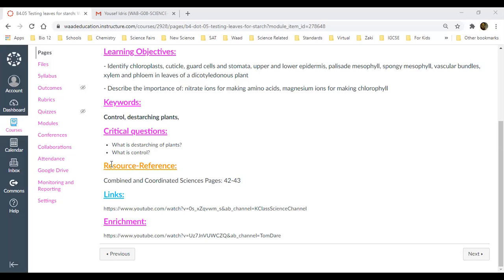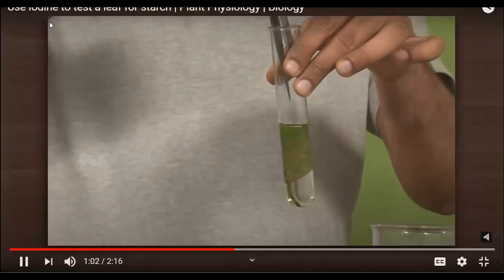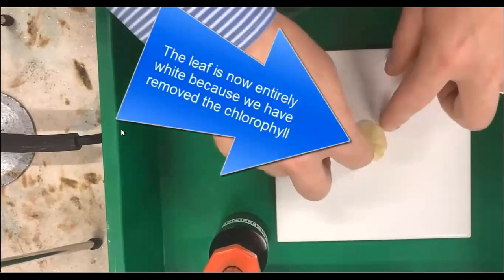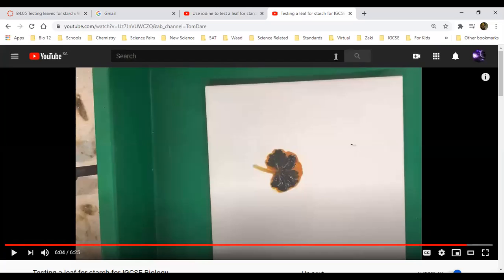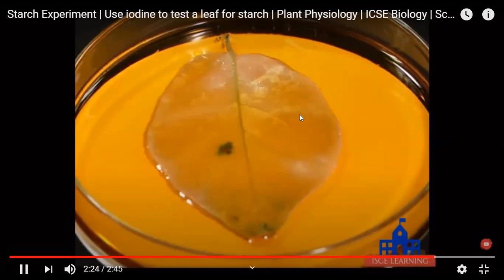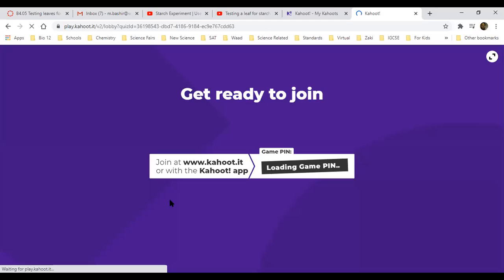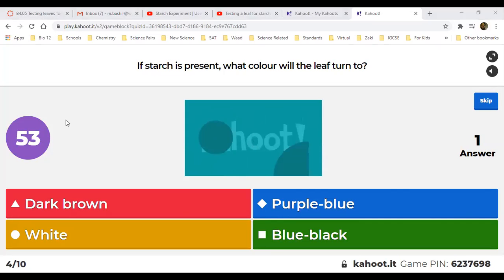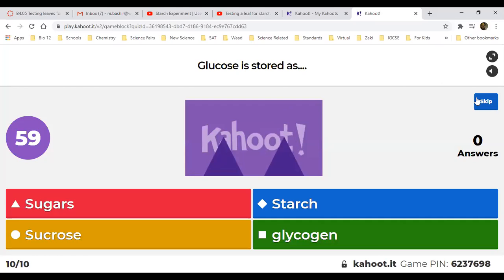2020 10 14 09 01 35 Grade 8 Blue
Grade 8 Blue
14 Oct 2020